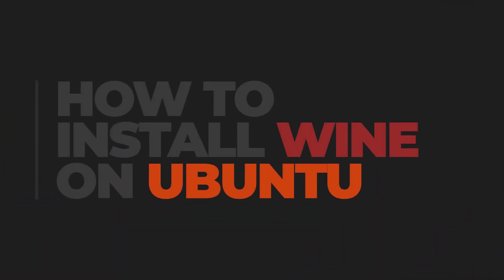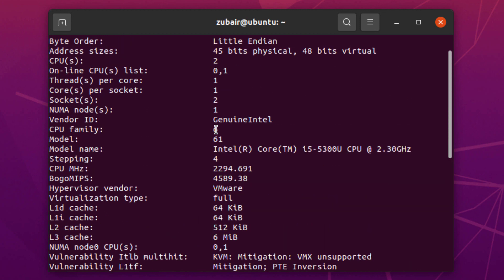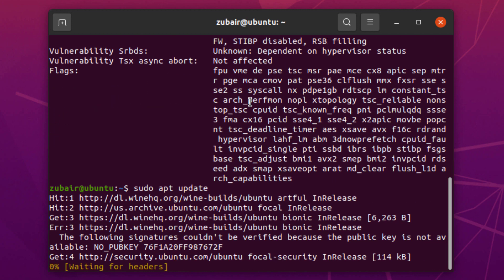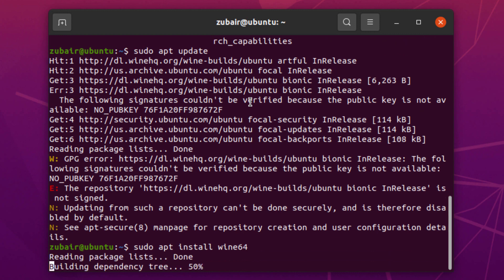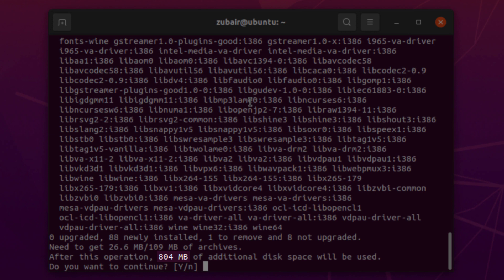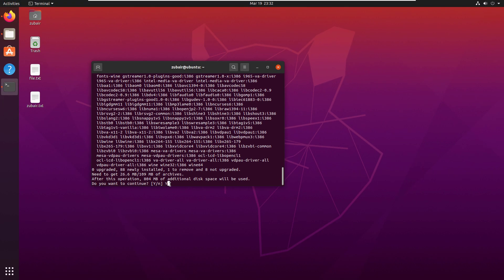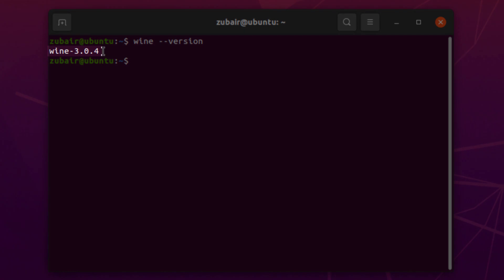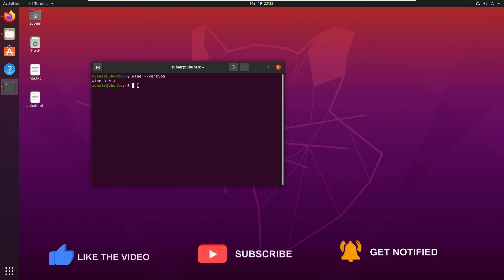How to Install Wine on Ubuntu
Different Linux distributions offer different things to their users. For windows users, this is one of the main concerns that some of the windows-based applications do not run Linux.
But with the help of wine, we can run windows-based applications on Linux.

This video will show you how you can install wine in Ubuntu.

⏰Timestamps⏰

00:00 Intro
00:05 Check the Ubuntu Version
00:21 Update the Ubuntu
00:32 Install Wine
01:14 Check the Version of Wine
01:34 Outro